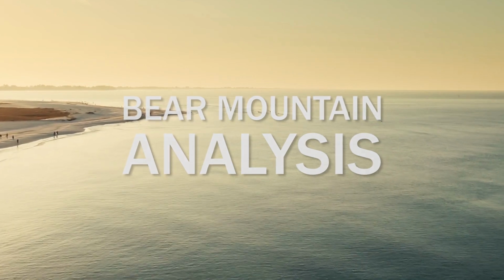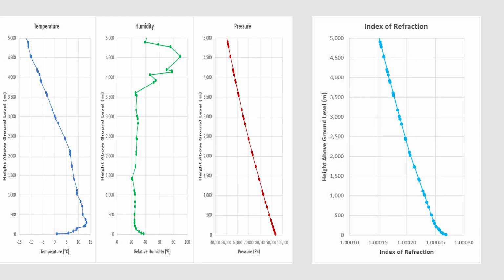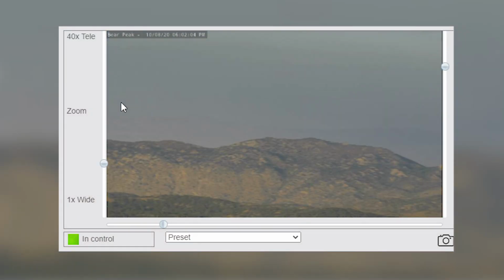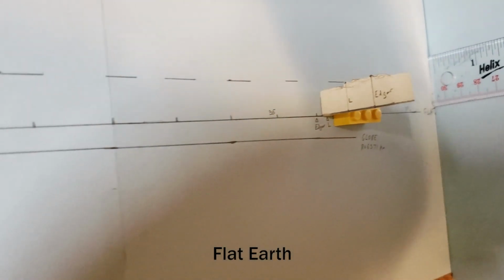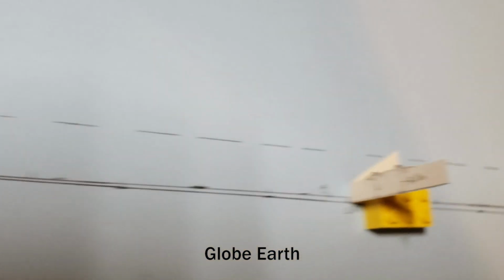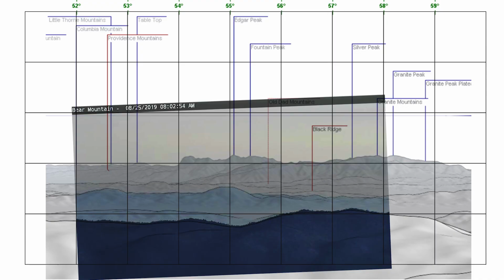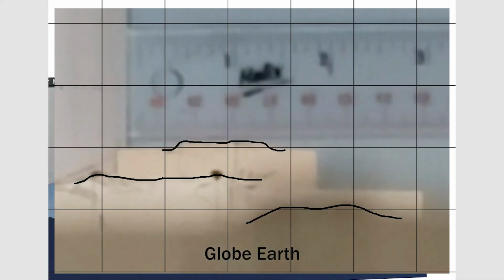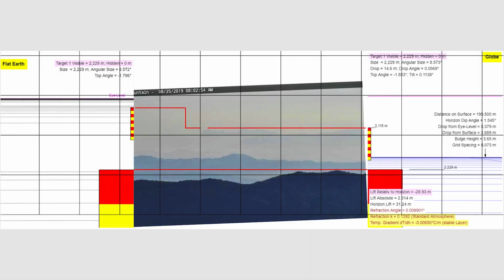Bear Mountain Analysis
This video will offer a more detailed explanation regarding the analysis of the Bear Mountain observation.
To skip the recap: 0:49

References/Links

Thanks to Jim Roebuck for making that animated scale diagram.

Stock footage by James Cheney from Pexels